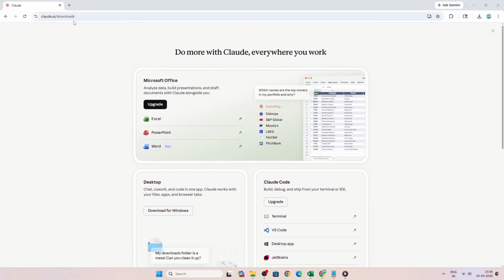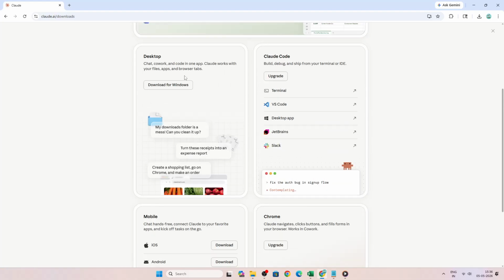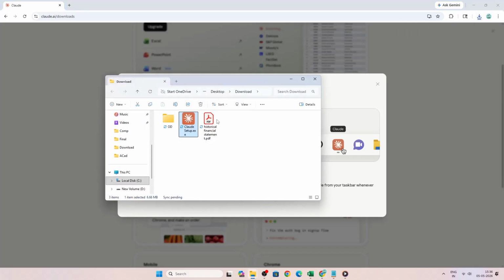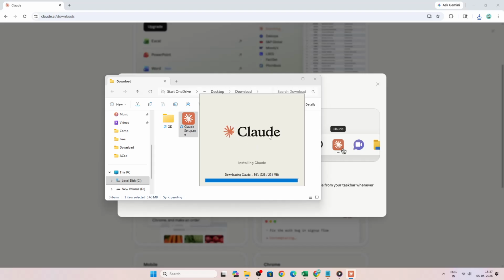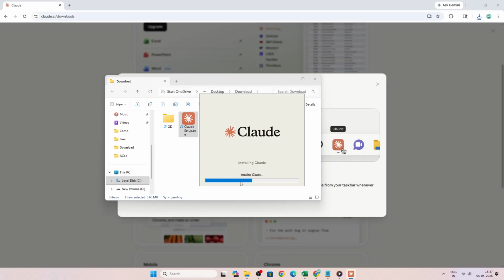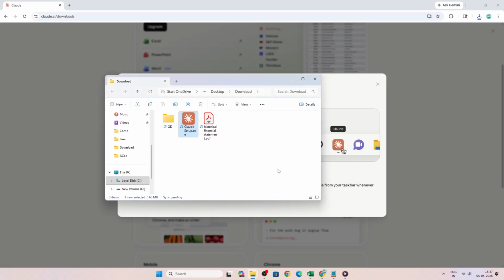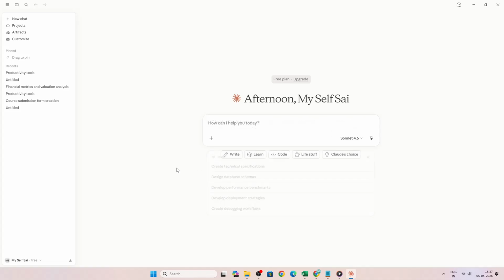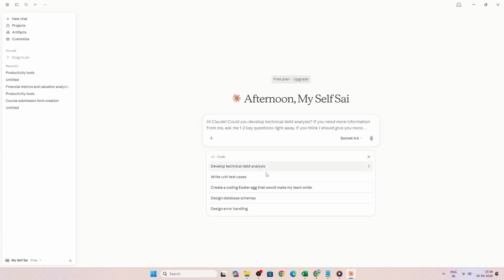How To Install Claude In Pc & Laptop (Step By Step)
Learn how to install Claude in PC and laptop using this quick and easy tutorial. This guide shows you how to download Claude AI as a desktop app on Windows 10, Windows 11, and Mac so you can access Anthropic's AI sidebar directly from your desktop.